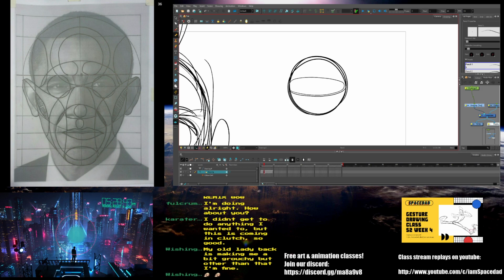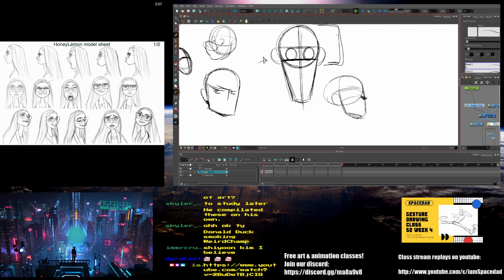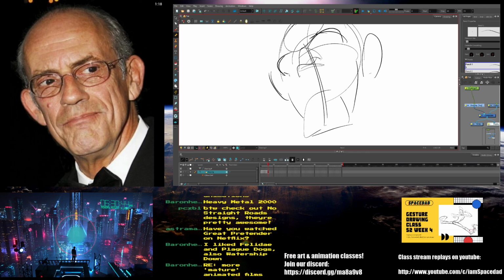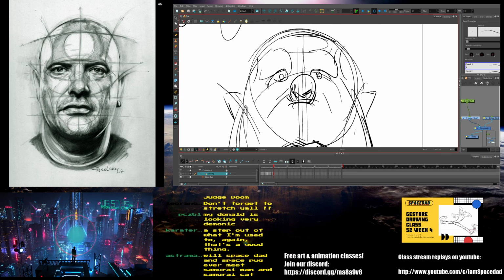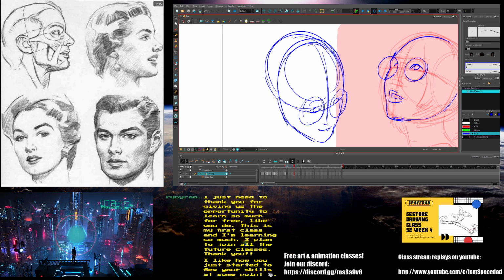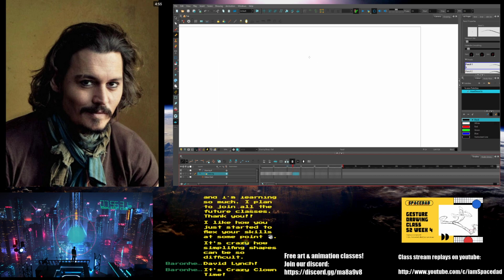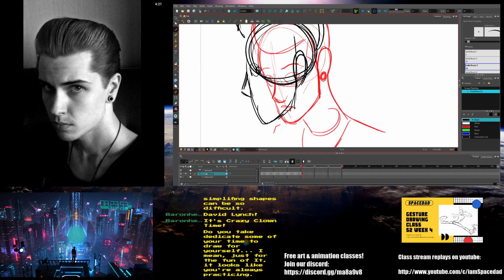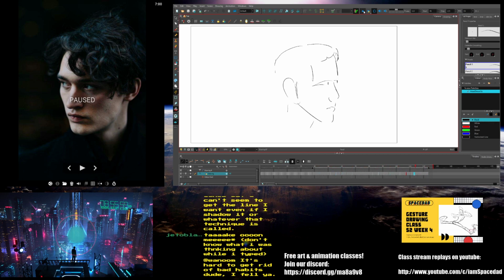Animation Head Drawing class with Spacedad